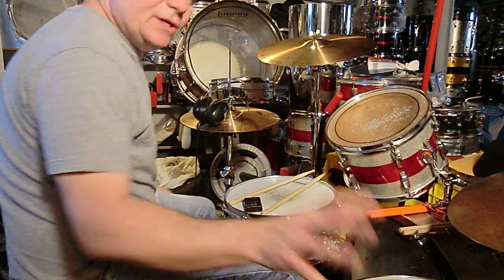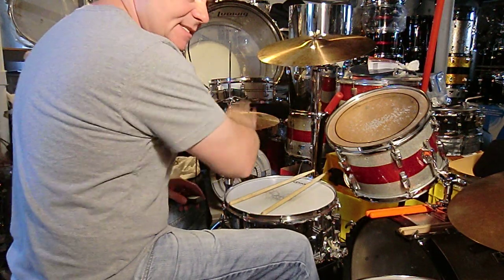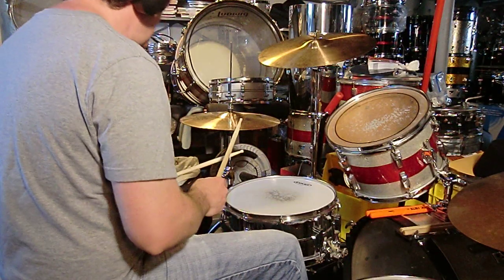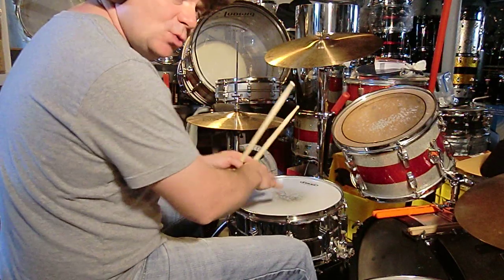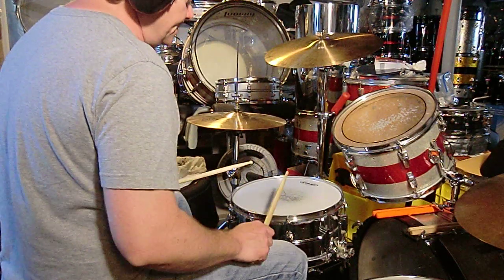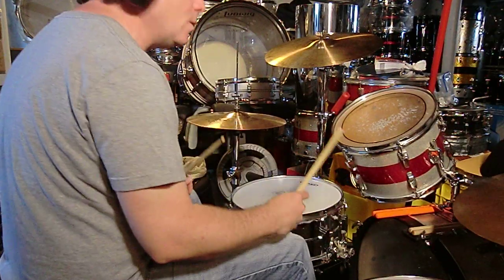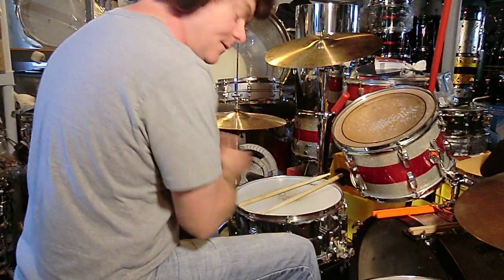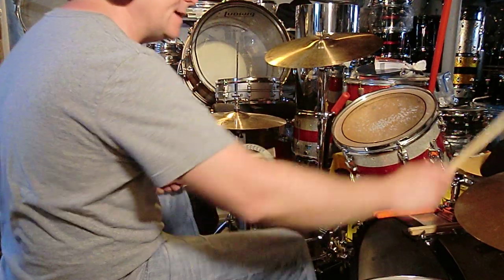KEEPING *PEDAL-PLAYED* 8th NOTES ON HI HAT * GROOVE EXERCISE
A great exercise to develop and maintain a consistent pedal-played 8th note hi hat groove. Very handy for many Bonham grooves especially live MOBY DICK.